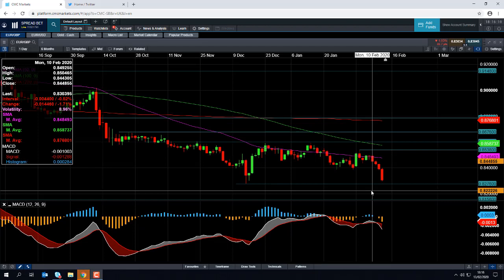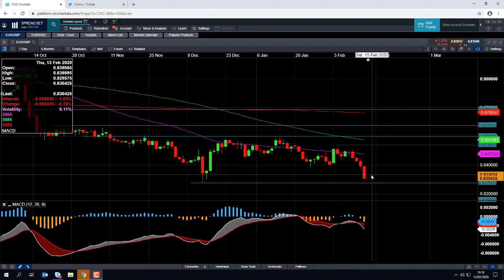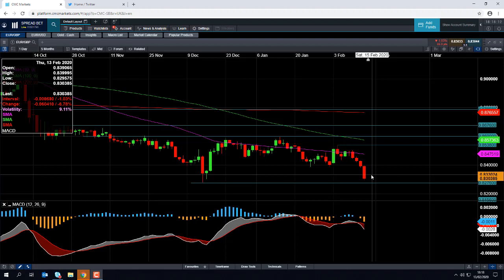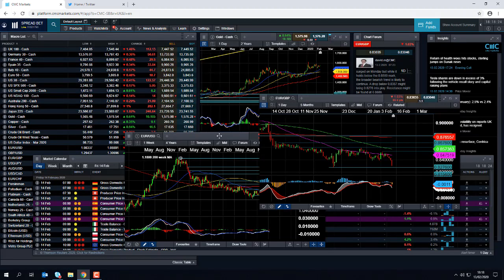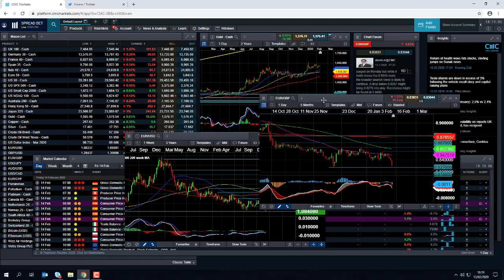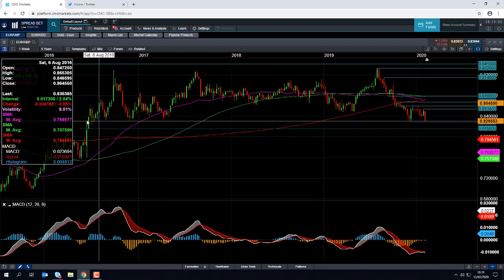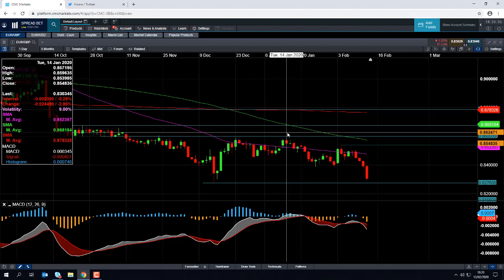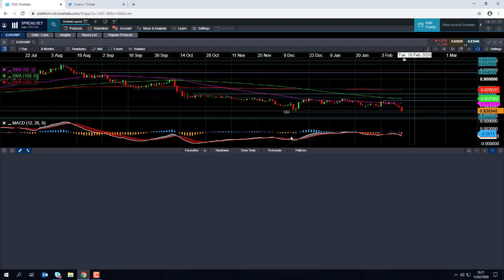Will EUR/GBP target 0.8200? – 13th February 2020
David talks about in the declines in EUR/GBP and discusses the possibility of it targeting 0.8200. Get the latest daily analysis on key markets such as US 30, UK 100, Germany 30, Japan 225, USD/JPY, EUR/USD, GBP/USD, Brent and West Texas Crude Oil and Gold via our CMC TV playlist.